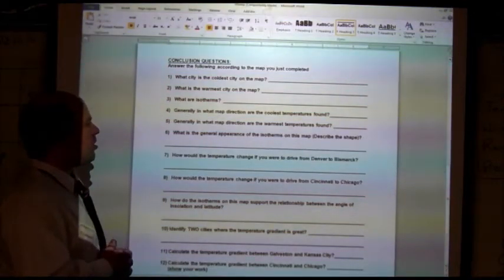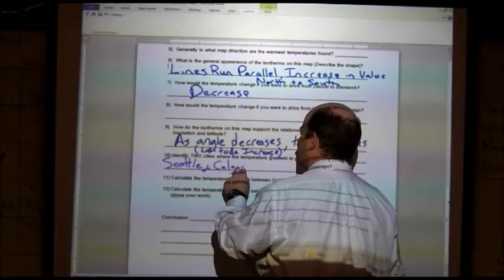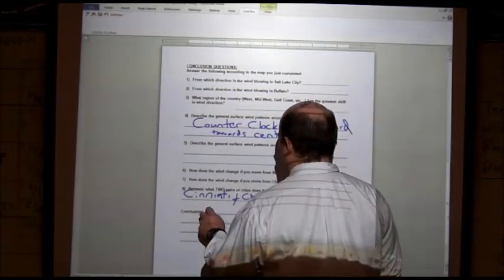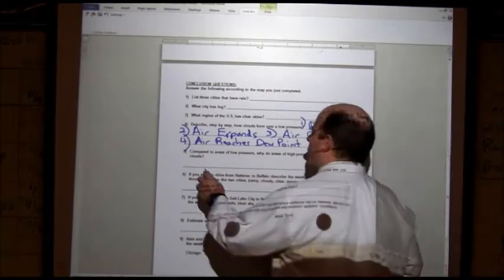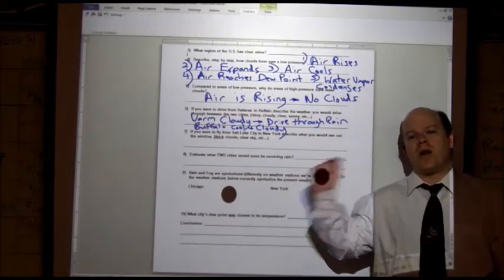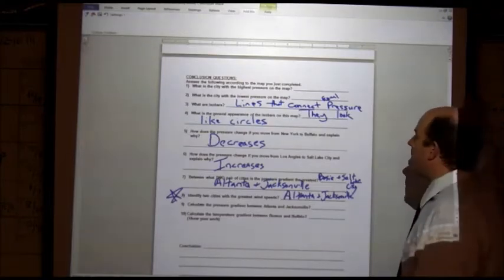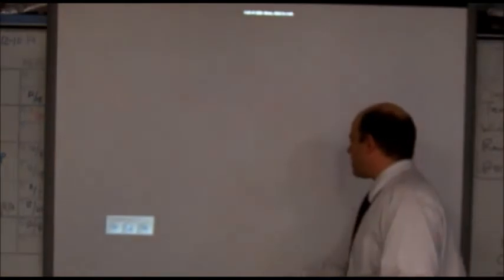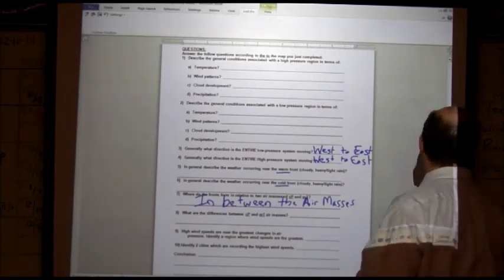Mr.Perry's Earth Science Weather Map Lab Write-up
Mr.Perry's Accelerated Earth Science Weather Lab